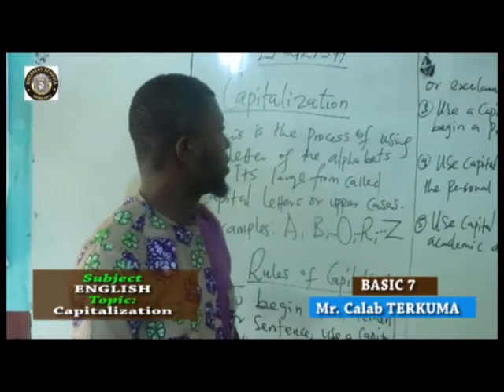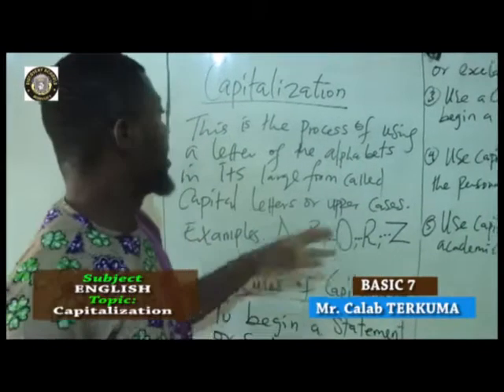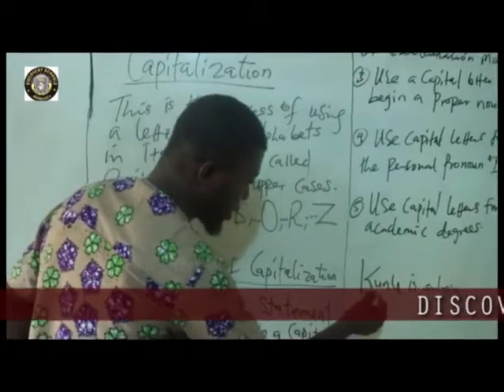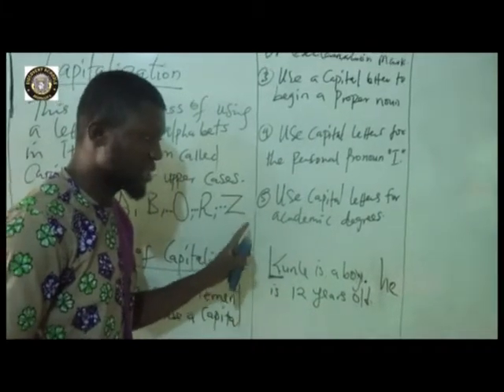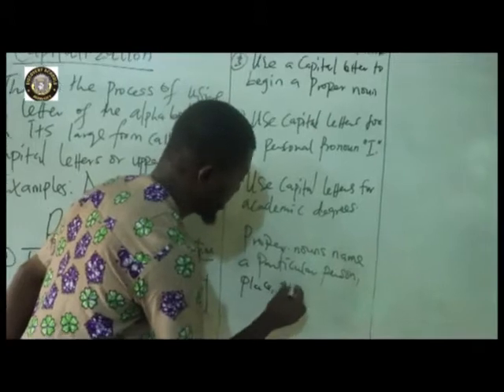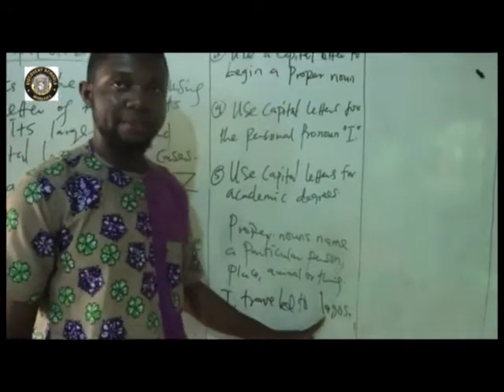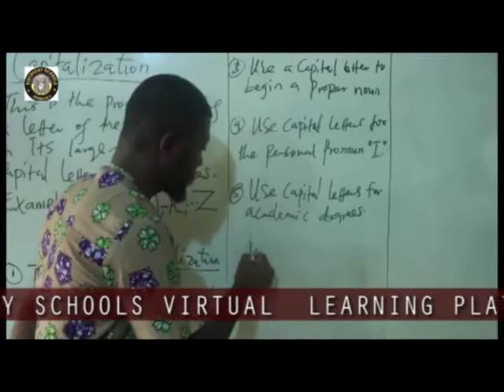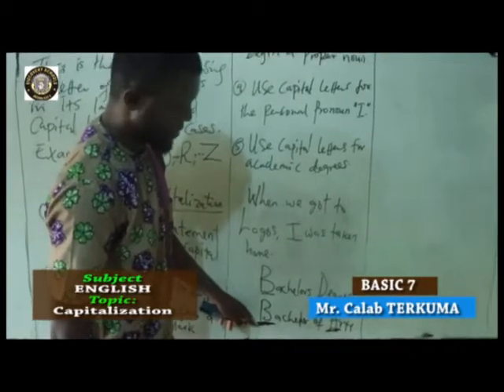BASIC 7 ENGLISH LANGUAGE WK 1 LESSON ONE